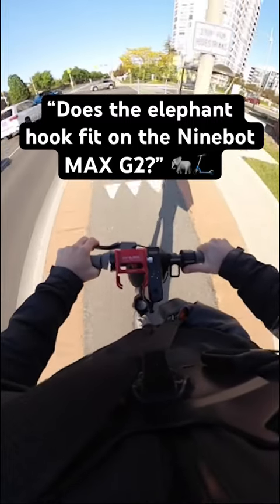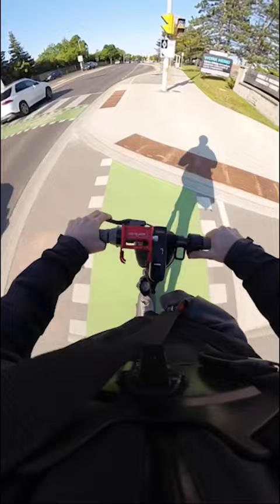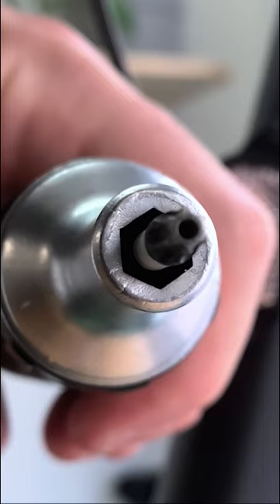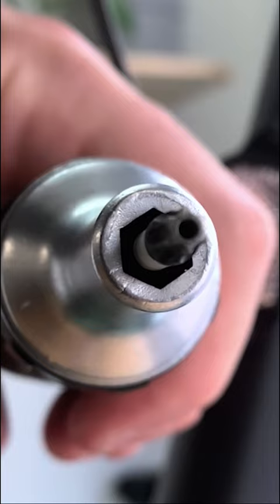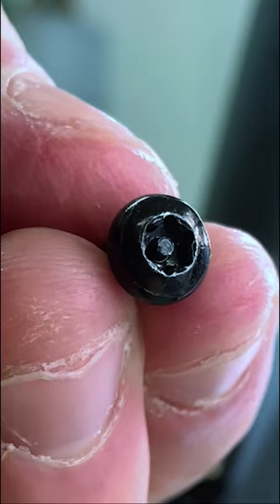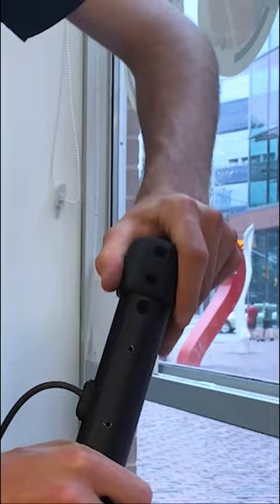Ninebot MAX G2 elephant hook setup process 🛴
In this video, Mikey shows you how to install an elephant hook on the Ninebot MAX G2.

Segway of Ontario:
- Hours: Tuesday-Sunday (11am-5pm)
- Location: 11 Gristmill Lane, Distillery District,  Toronto, ON